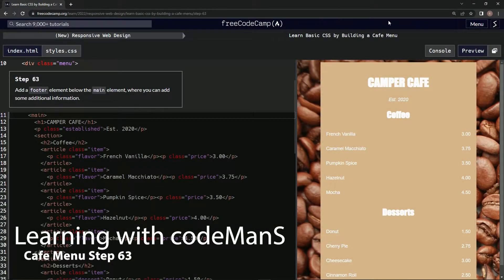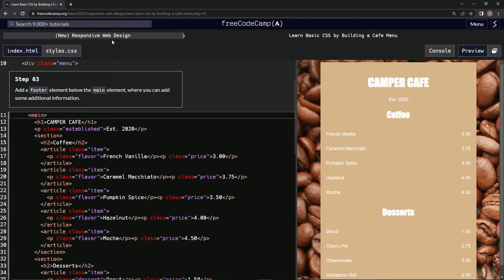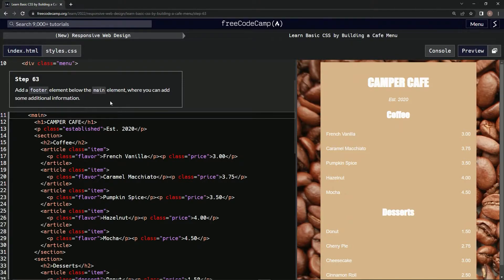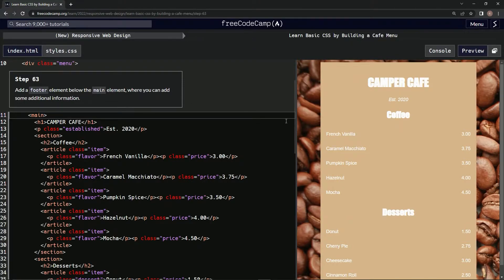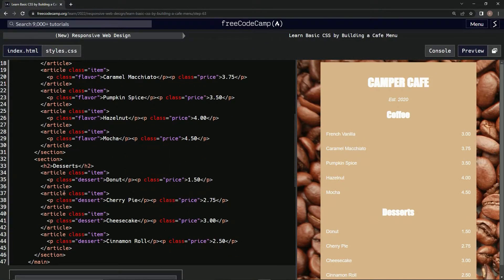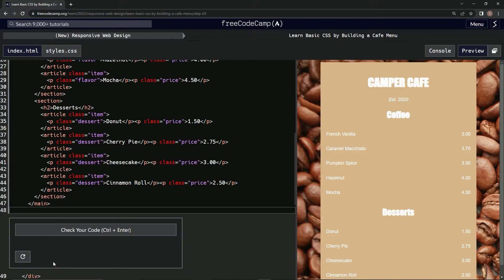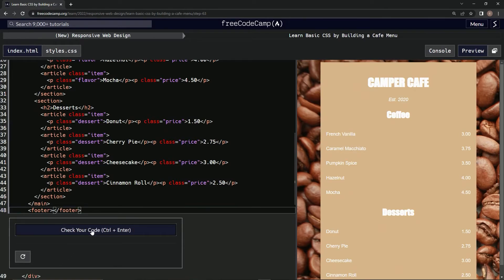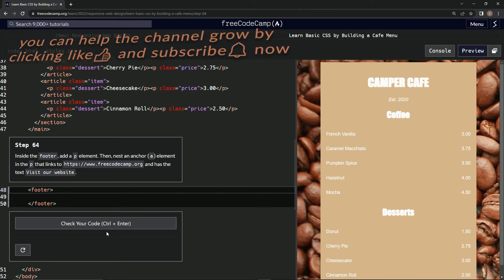Learn Basic CSS by Building a Cafe Menu - Step 63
this one has us adding a footer to the html